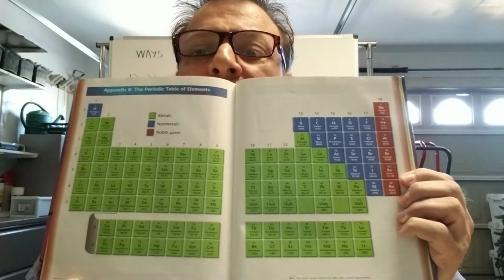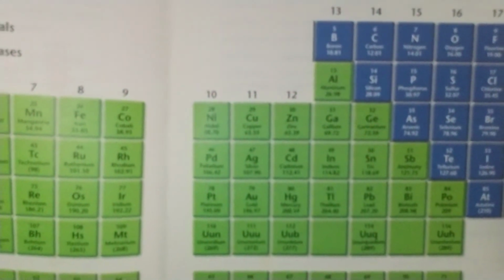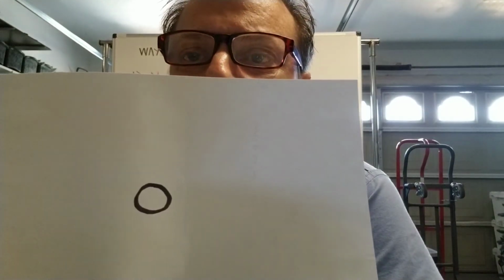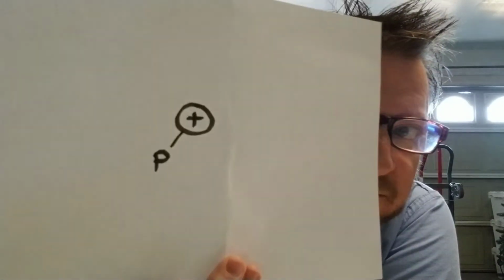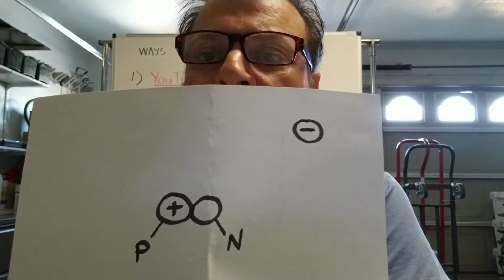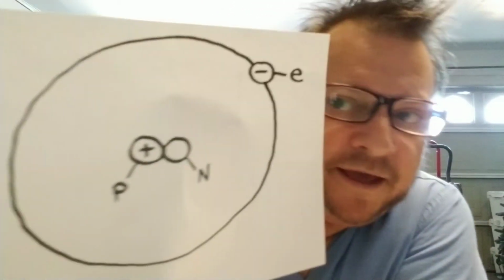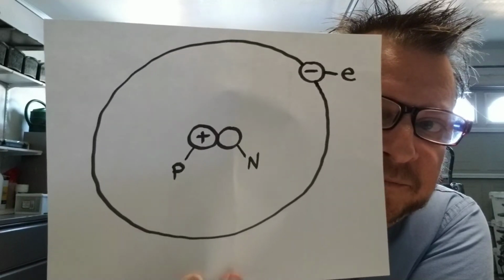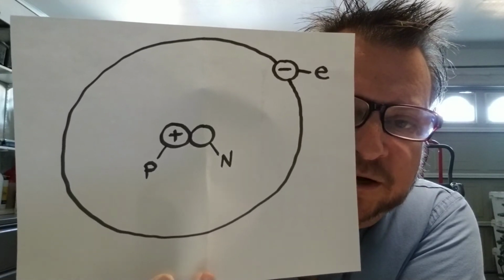All of Doc's Science classes- Lesson 1: Atoms